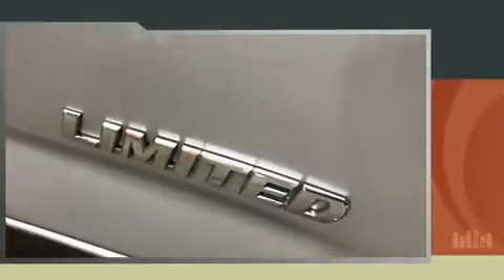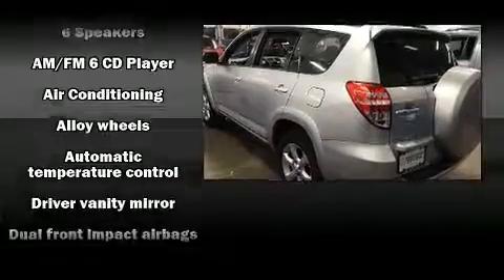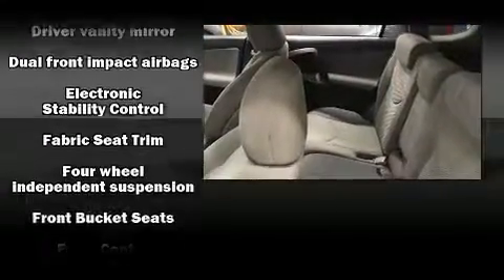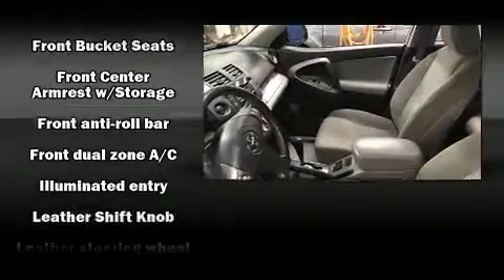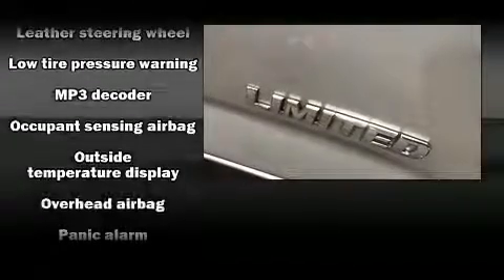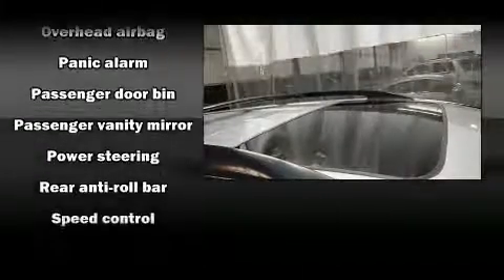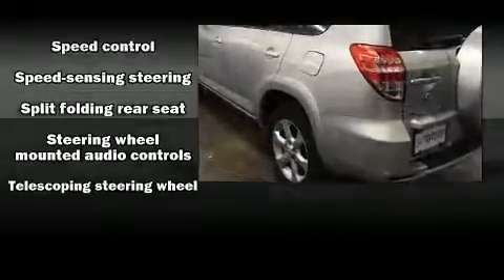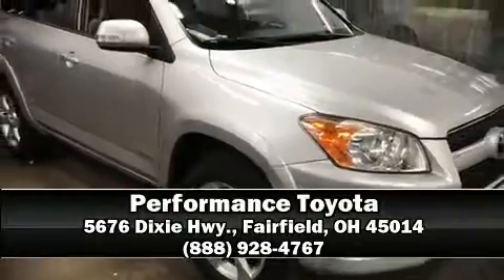2009 Toyota RAV4 Limited in Fairfield, OH 45014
Performance Toyota
5676 Dixie Hwy.

Here's a great deal on a 2009 Toyota RAV4. Smooth gearshifts are achieved thanks to the 2.5 liter 4 cylinder engine, providing a spirited, yet composed ride and drive. Comfort and convenience were prioritized within, evidenced by amenities such as: a tachometer, a leather steering wheel, front dual-zone air conditioning, front fog lights, turn signal indicator mirrors, a roof rack, and cruise control. Toyota also prioritized safety and security by including: dual front impact airbags with occupant sensing airbag, head curtain airbags, traction control, brake assist, anti-whiplash front head restraints, a panic alarm, and 4 wheel disc brakes with ABS. Electronic stability control ensures solid grip atop the road surface, no matter how challenging the driving conditions. A Carfax history report provides you peace of mind by detailing information related to past owners and service records. Our aim is to provide our customers with the best prices and service at all times. Please don't hesitate to give us a call.